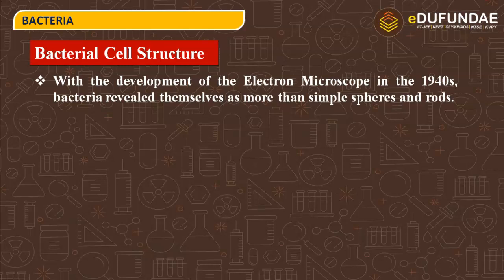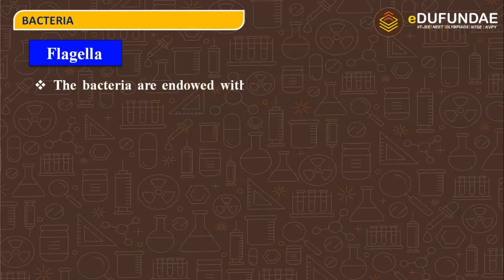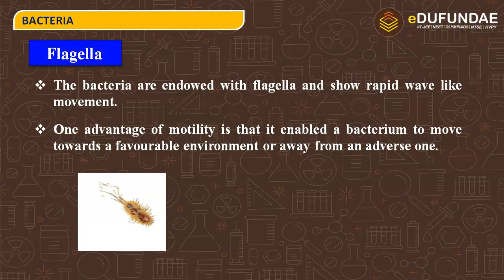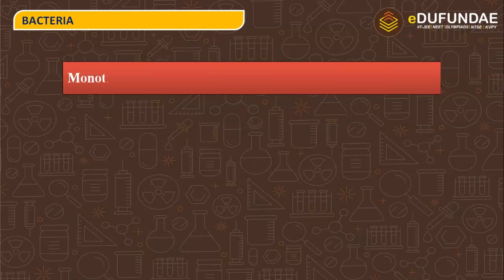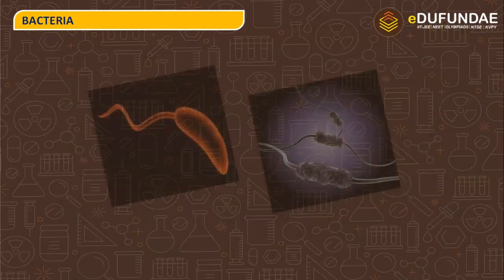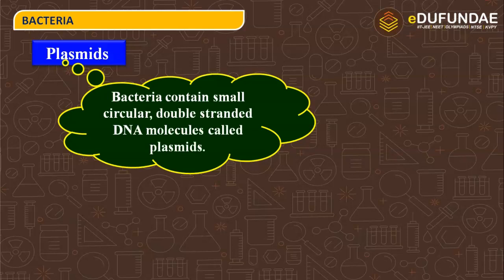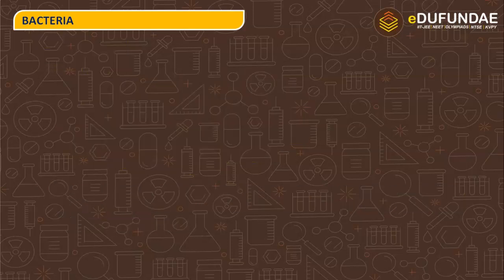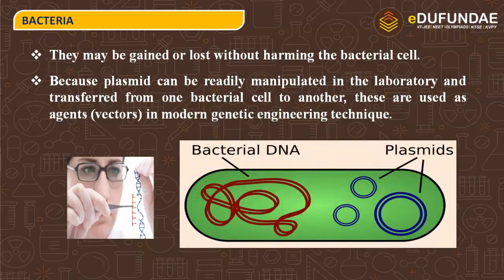BACTERIAL Cell Structure | Botany Class 11 | eDufundae | Part 4